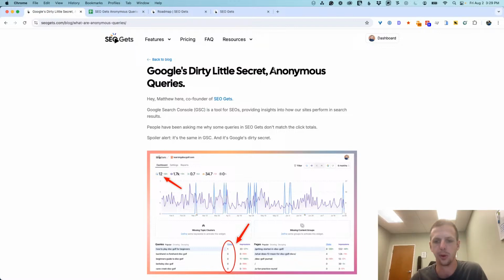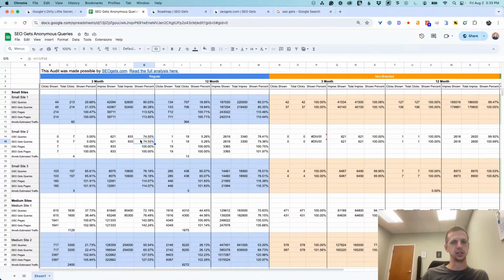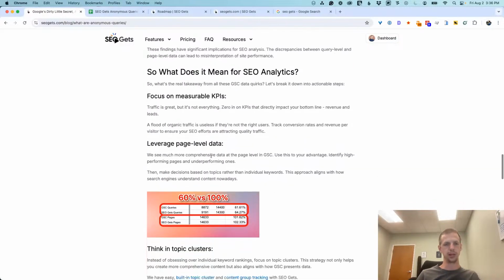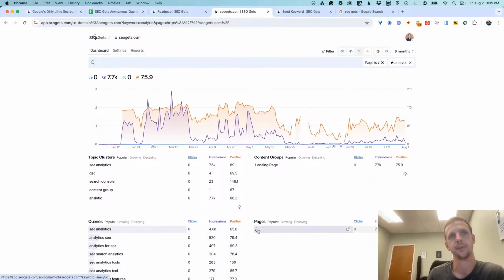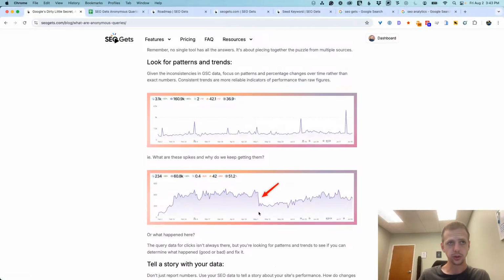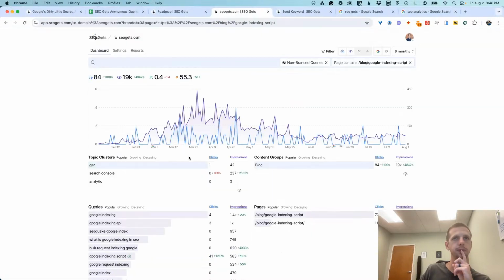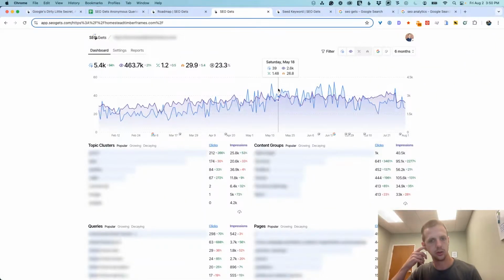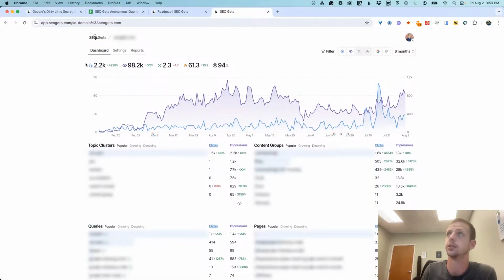Google Search Console's Dirty Secret, Anonymous Queries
Google's Dirty Secret & SEO Insights Revealed!

Join us as we dive into the world of SEO and uncover Google's hidden practices! We're breaking down an article I wrote explaining the truth about anonymized queries in Google Search Console (GSC).

In this live stream, we'll cover:
1. The mystery behind mismatched query data in GSC
2. How anonymized queries affect SEO analysis
3. Insights from a case study across various website sizes
4. Practical strategies for leveraging GSC data effectively
5. Tips for focusing on meaningful SEO metrics

Whether you're an SEO pro or just starting out, this discussion will change how you view and use your data. Don't miss out on these game-changing insights!

➡️ Article discussed: "Google's Dirty Little Secret, Anonymous Queries" by Matthew from SEO Gets

Got questions? Drop them in the chat, and let's dive in together!